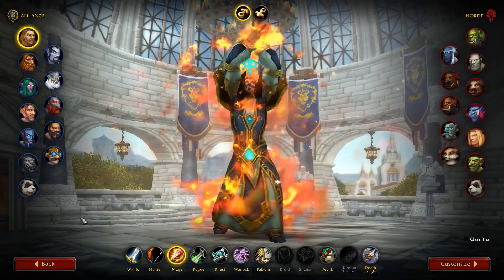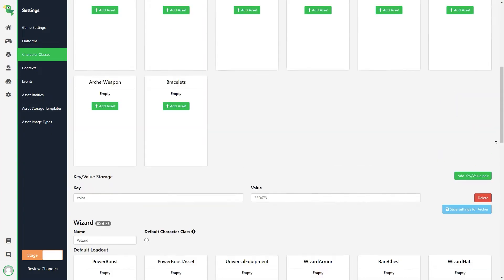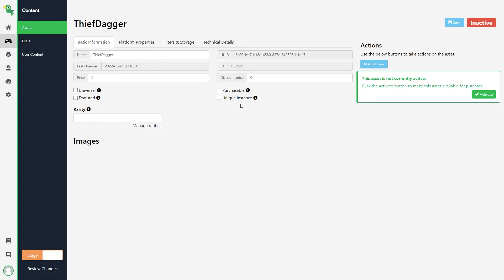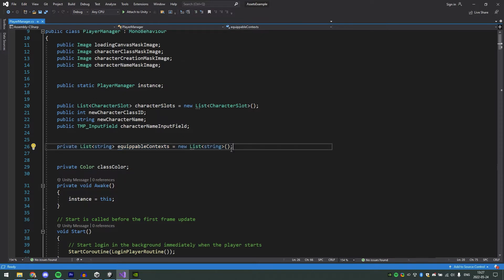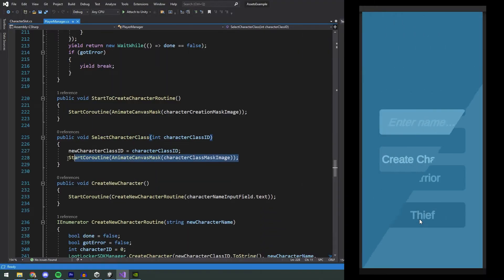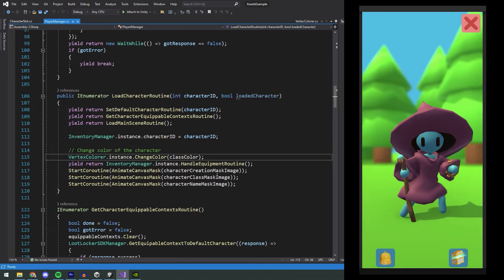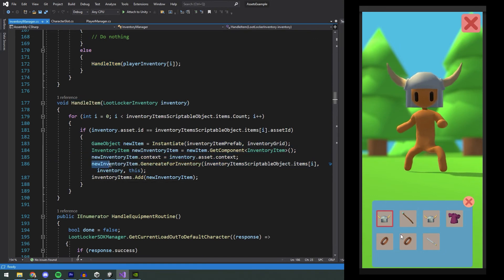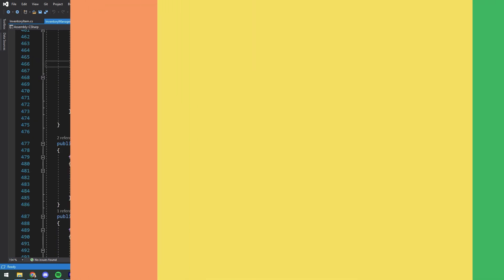Intro to Characters & Classes - Learn with LootLocker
Make classes and characters for your games easily. Use this to make warriors, wizards, factions, teams, guilds and more. Fits all types of games such as roguelikes, RPG games, mmorpgs, but can also be useful for other games such as platformers or fighting games. Use it to make an inventory system for your game to handle items, assets, loot box, loot crate, ability cooldown, equipping, unequipping, drop tables, loot tables, customization, soft currency and more for your game economy to increase revenue, playability, retention or an in-game store in your game.
📑Timestamps:
00:00 - Intro
00:14 - Character classes introduction
02:16 - Create a character class
03:19 - Create a context
04:52 - Game sample
05:39 - Code walkthrough
14:28 - Outro